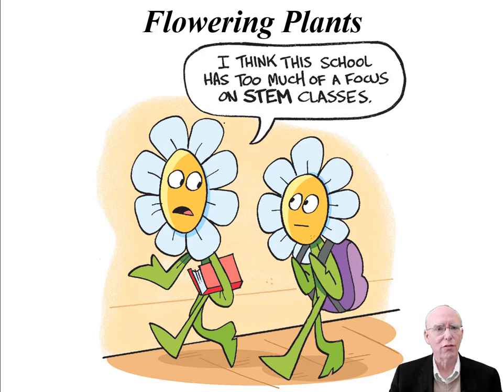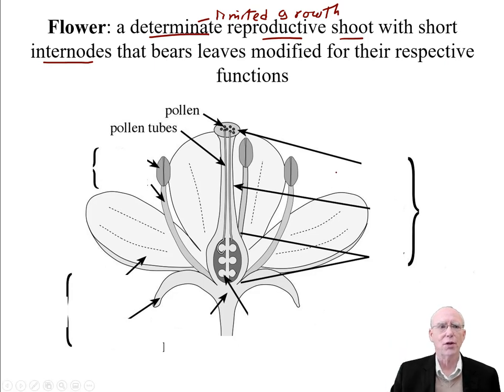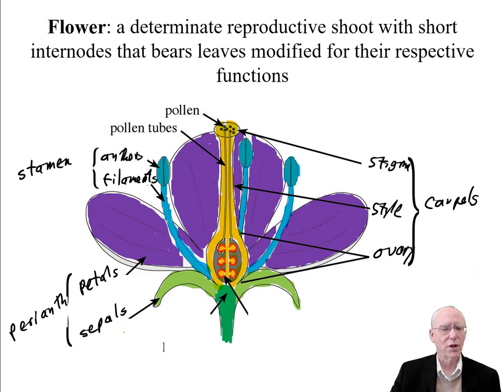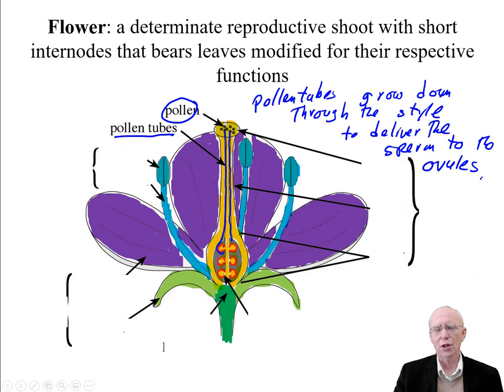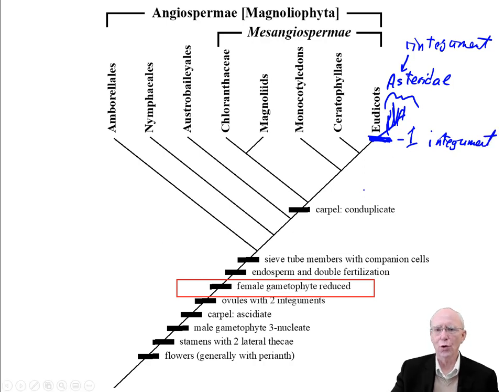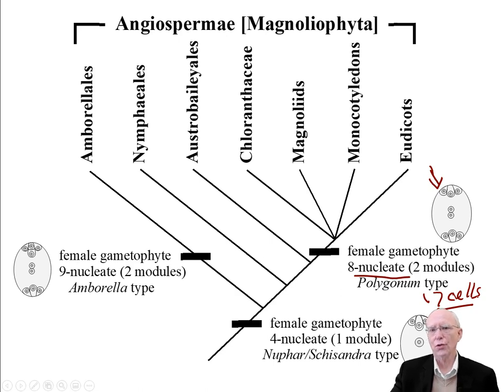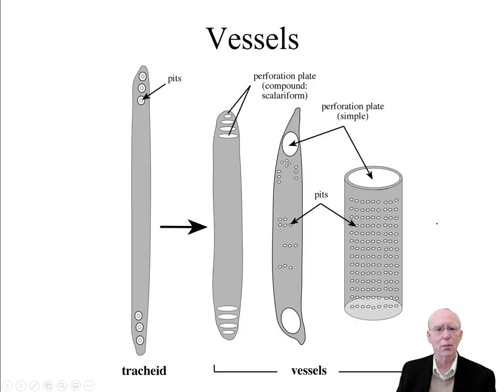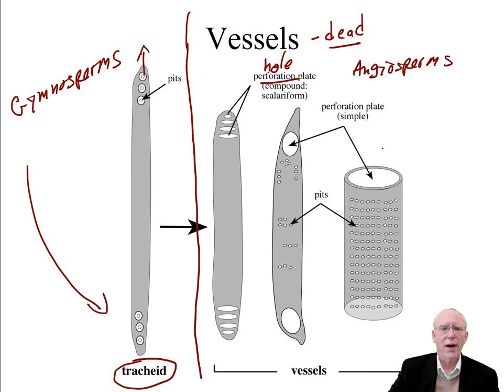Angiosperms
Intro to Flowering Pants 0:16
Phylogeny 2:16
Flower structure 3:13
Flower function 20:38
Stamen structure 24:17
Pollen and male gametophyte 28:17
Carpel 31:46
Adaptive significance of the carpel 41:28
Ovule with two integuments 43:06
Female gametophyte 45:56
Double fertilization 56:47
Endosperm 1:01:53
Phloem and Xylem elements 1:04:17